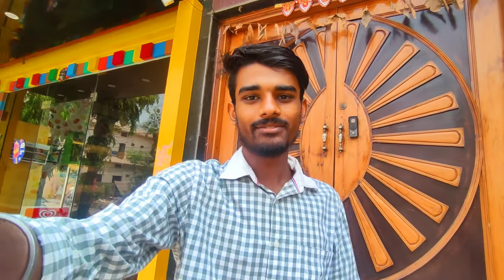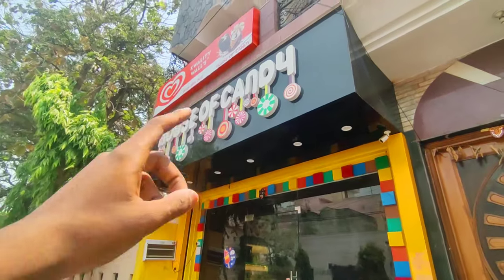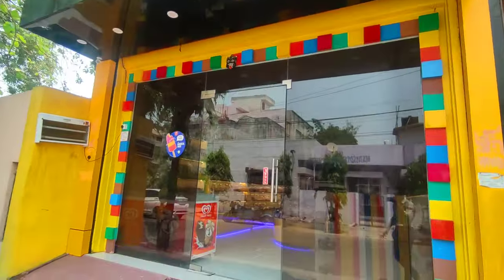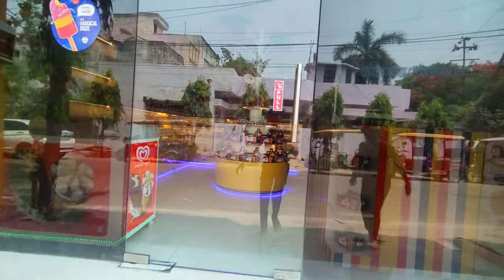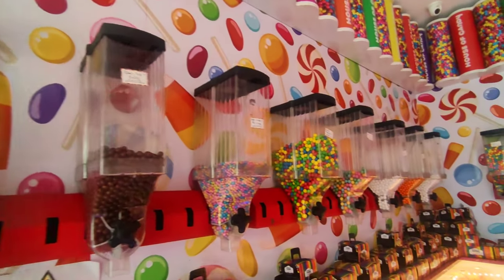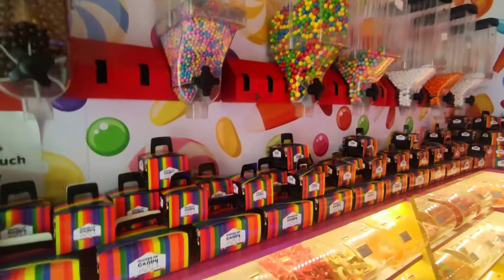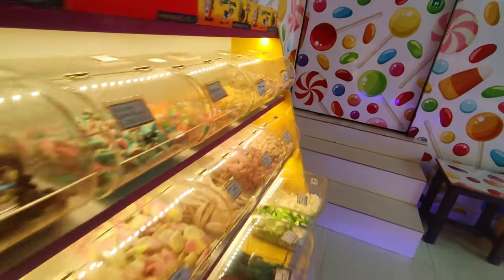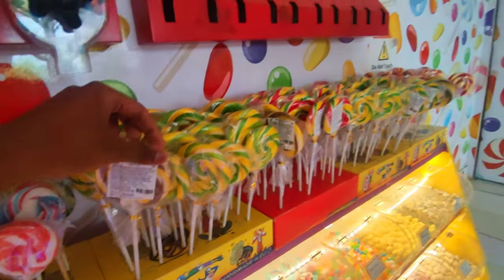Hause of Candy in Moradabad || 2022 Full video Candy house Moradabad😍😎🔥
candy
candy song
candy crush
candy shop
candy crush last level
candy sheoran
candy crush game
candy trailer
candy paint
candyman